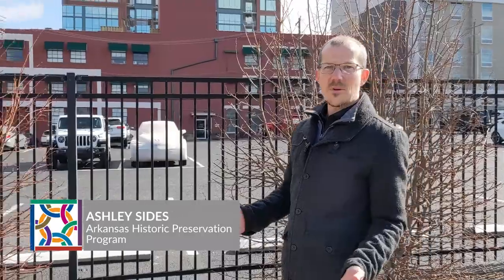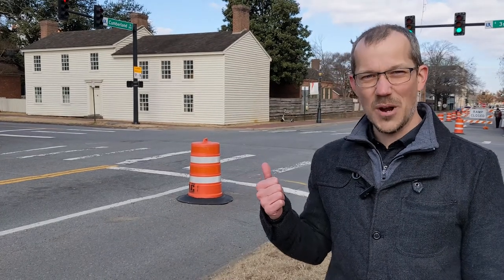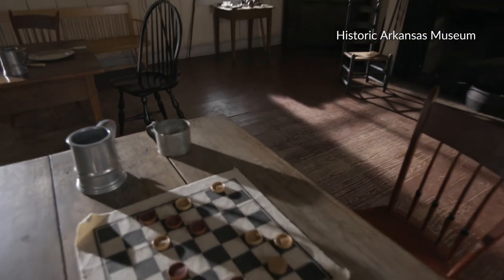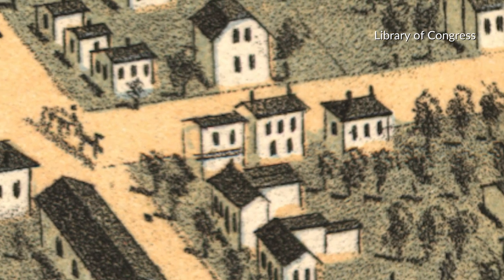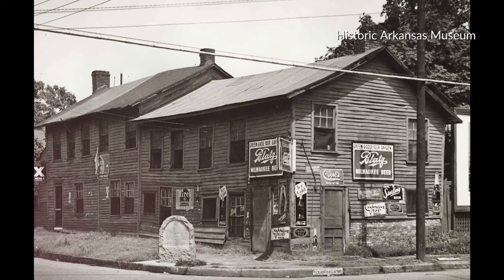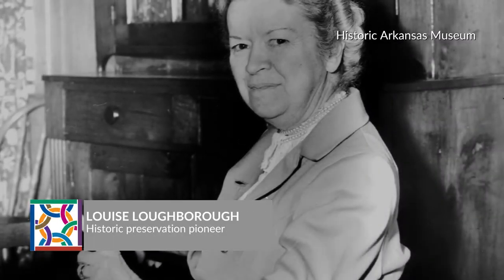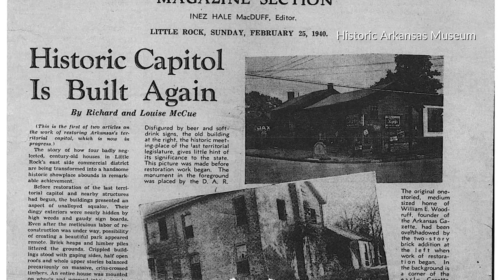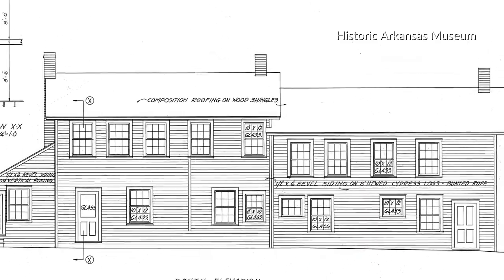2022.02.04 Sandwiching in History: Hinderliter House, Little Rock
The oldest log building in Little Rock has housed a tavern and boarders, been the site of a killing, and become legendary for an event that probably didn’t even happen there. It was rescued from ruin to become the poster child for Arkansas historic preservation, and now it’s in its second life as a core part of Historic Arkansas Museum.